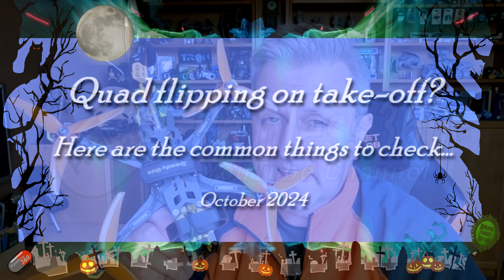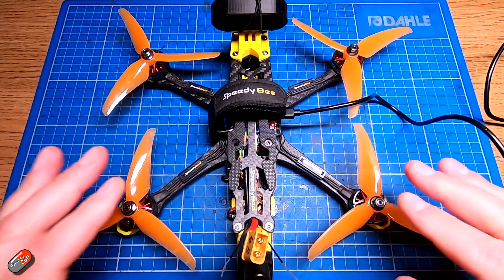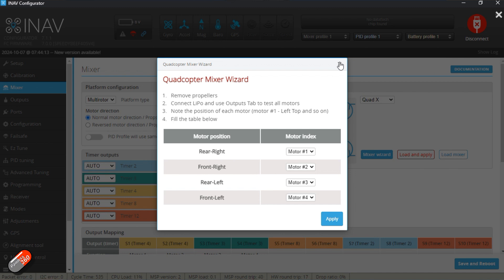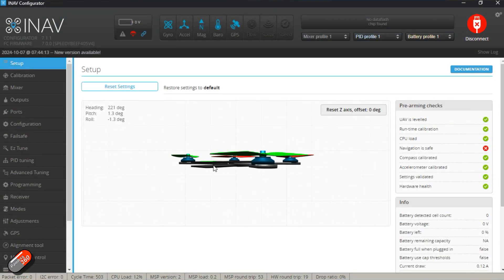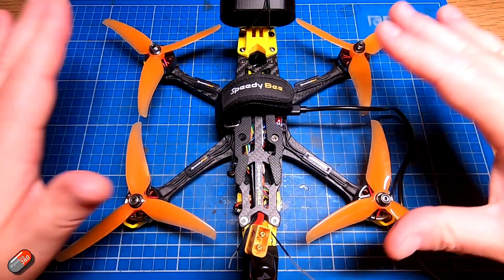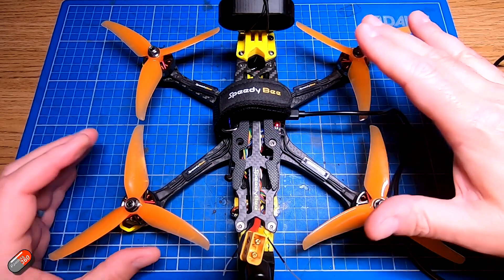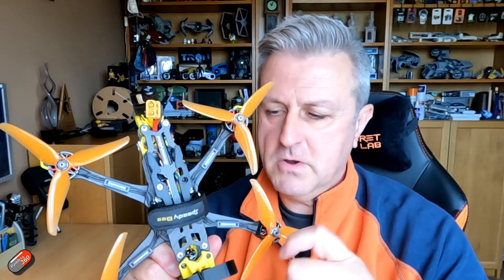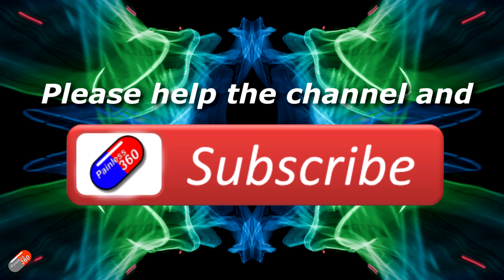Why does my quad flip on take-off? The common causes!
Timecodes:
0:00 Intro
1:09 Checking the motor order
3:30 Checking flight controller orientation
4:22 Checking prop direction and installation
6:01 Radio setup and middle channel values
7:16 ESC setup and calibration
8:56 Summary